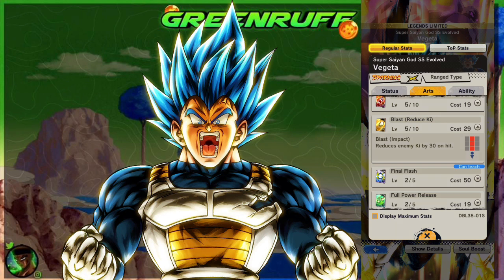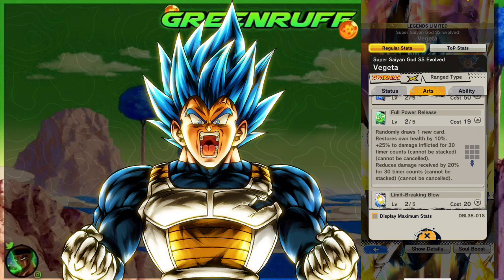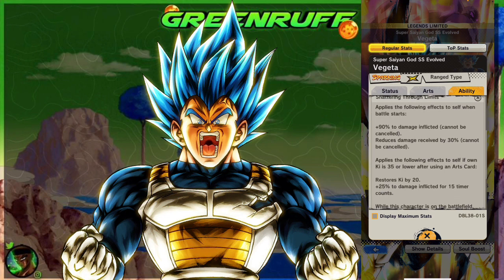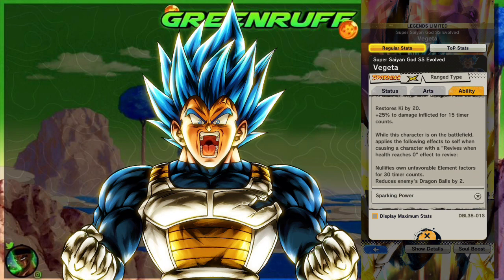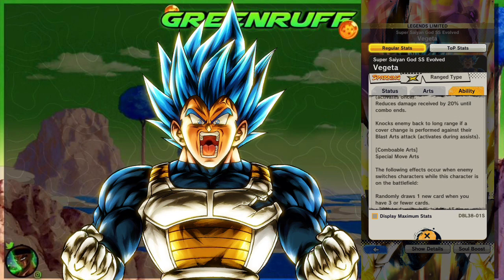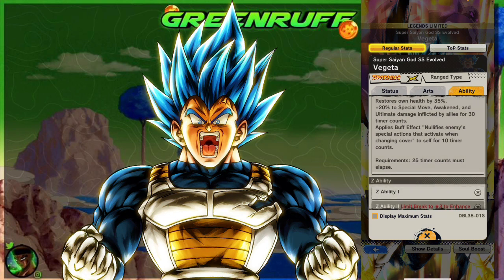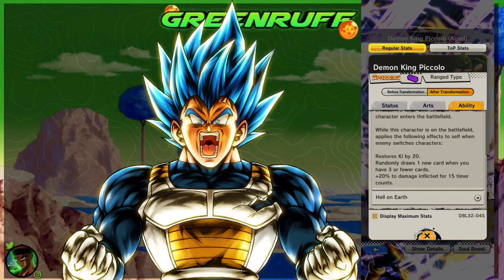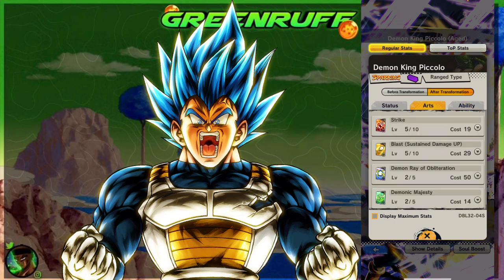UNIT REVIEW: LF SSBE VEGETA POST ANALYSIS! | Dragon Ball Legends